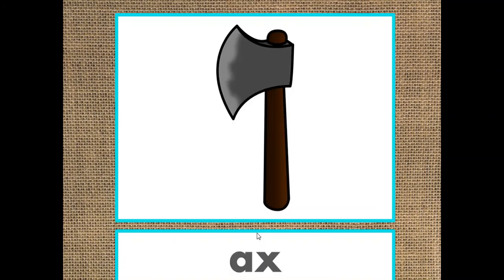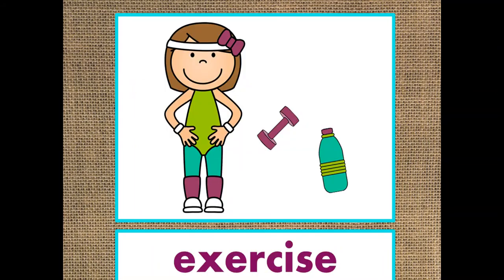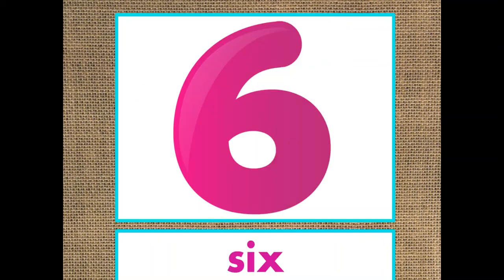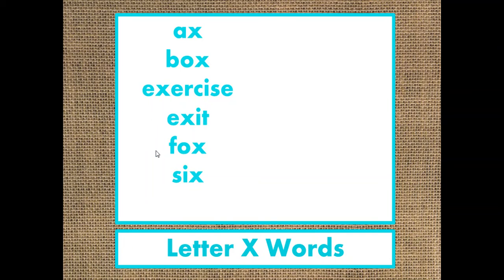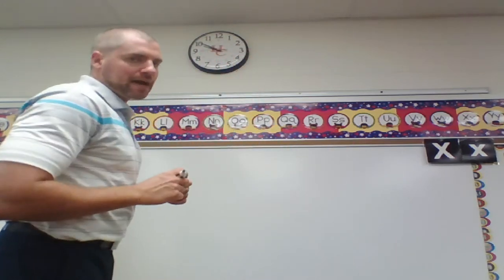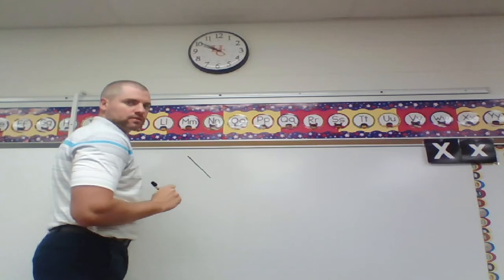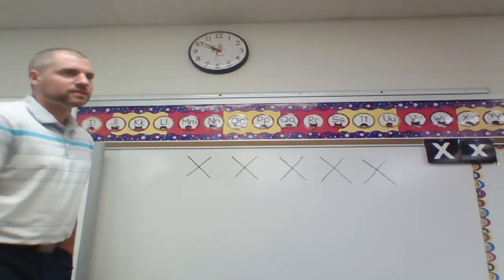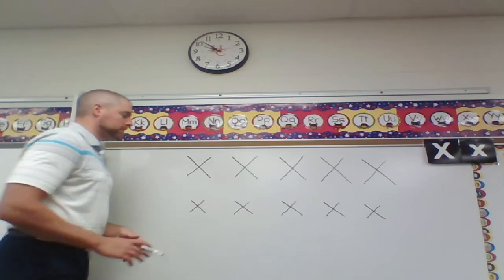Letter of the Day - X